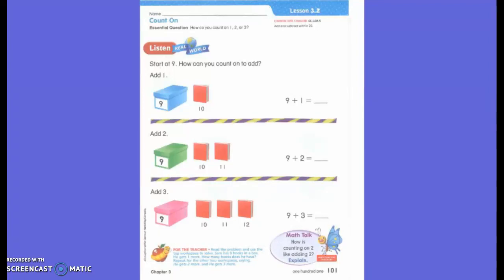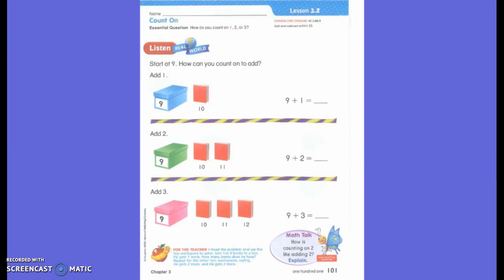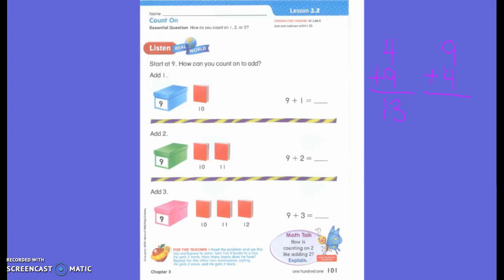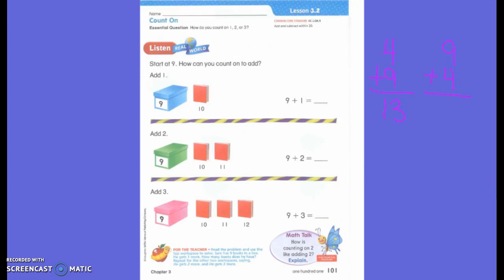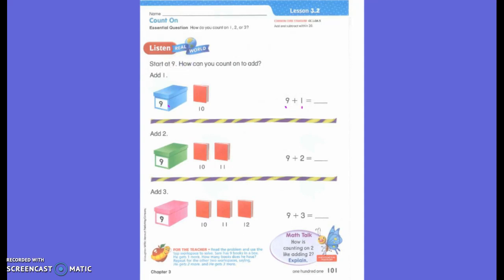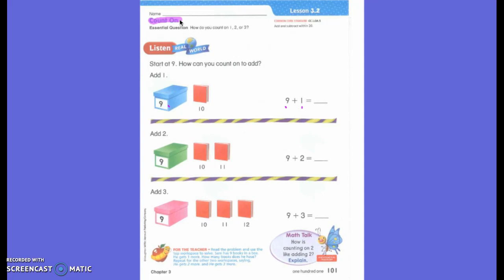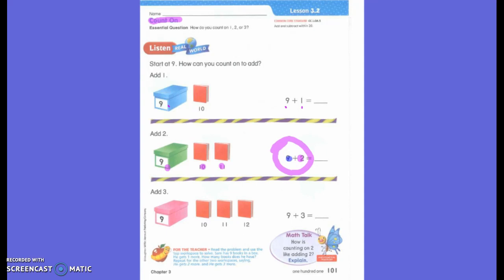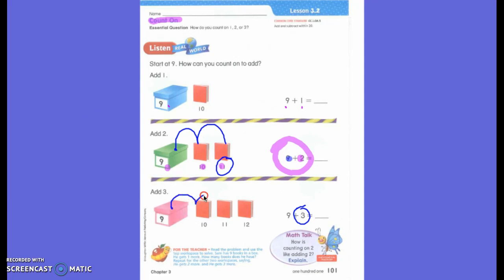First Grade Math Lesson 3.2 Count On